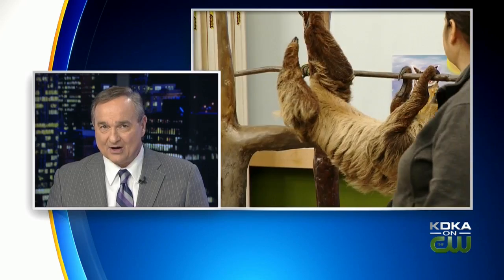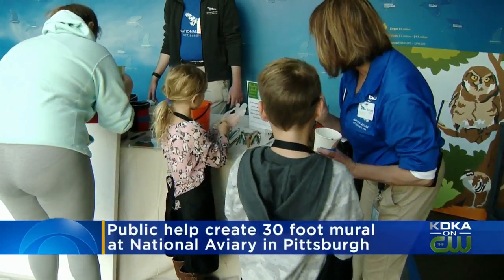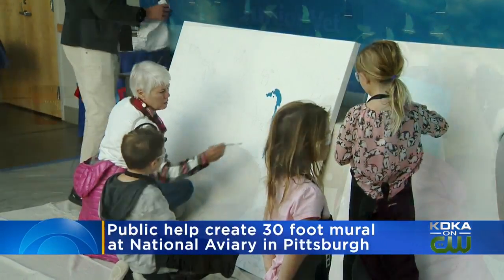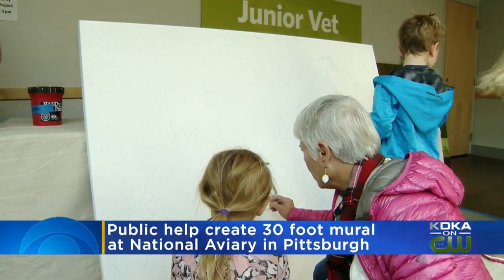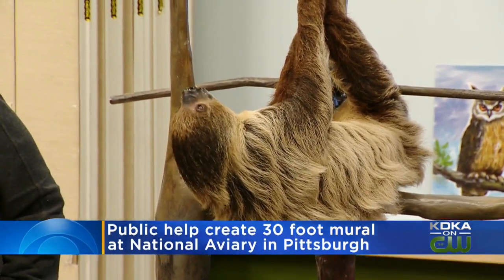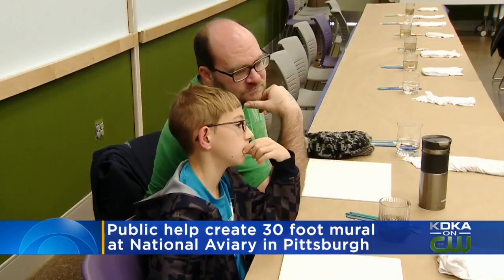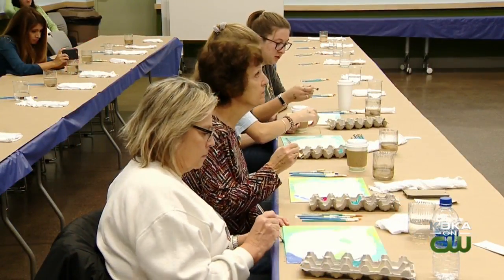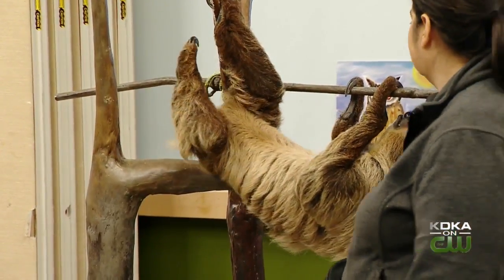National Aviary Hosts Painting Session With Sloth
The National Aviary had the cutest live model for its weekend painting class.